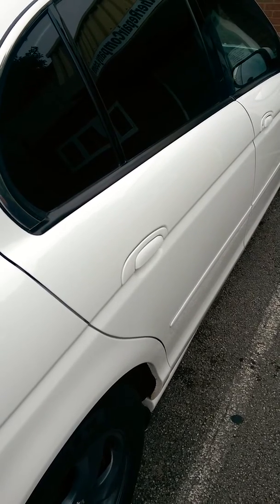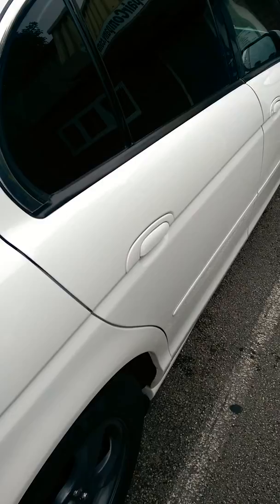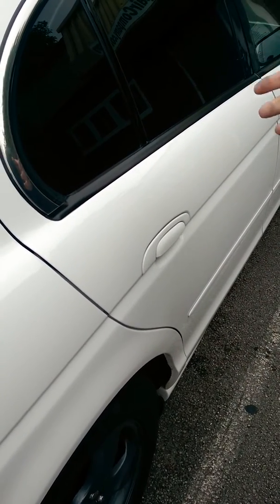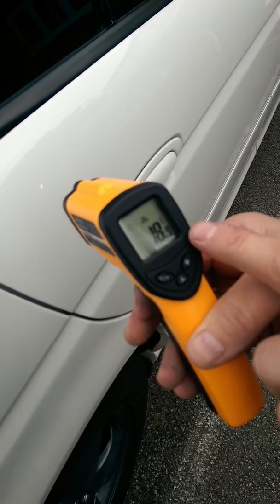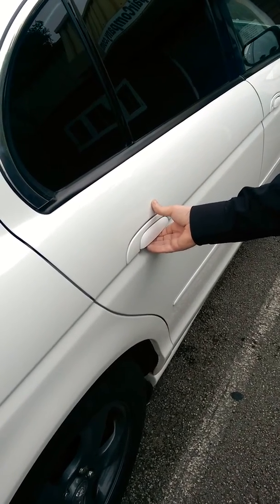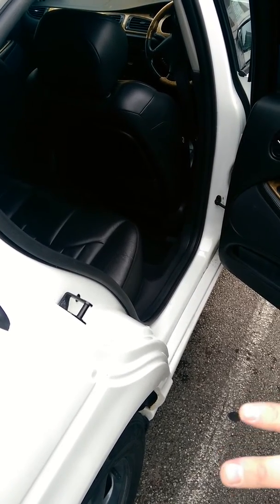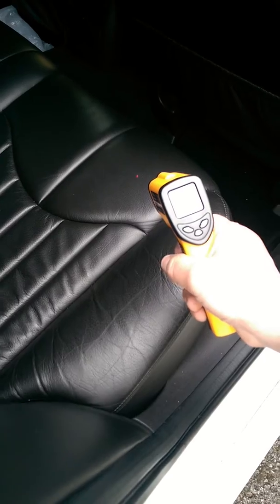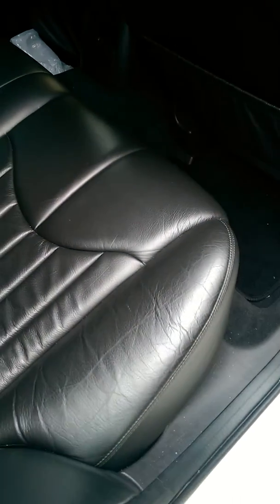Leather cleaning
Cleaning a leather interior is essentially a professional process and requires to be done correctly.

We can help you and guide you through how to clean your leather correctly, making sure your leather is not too hot prior to cleaning is the first step with any leather cleaning job.